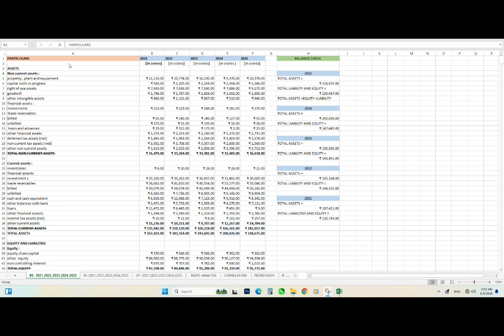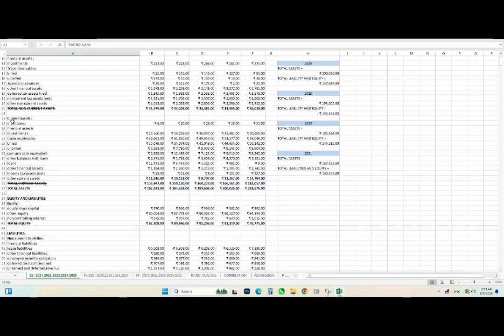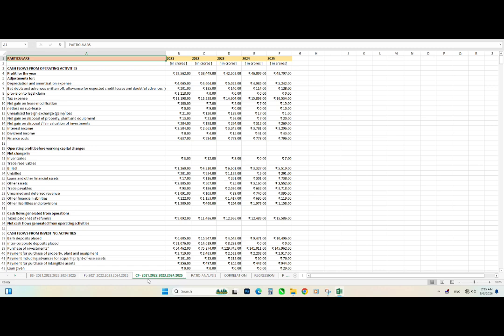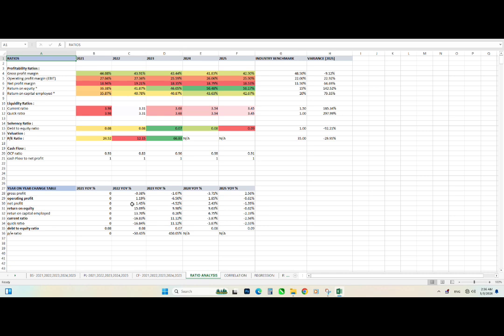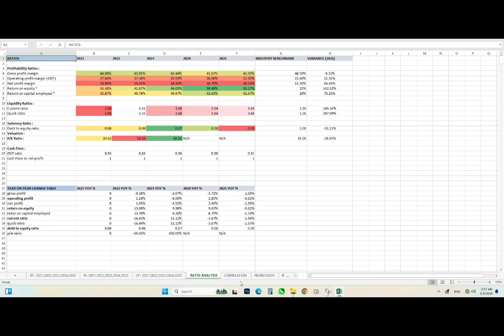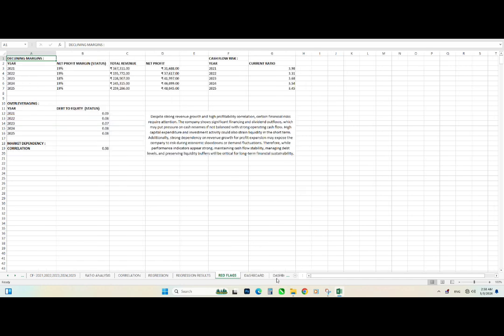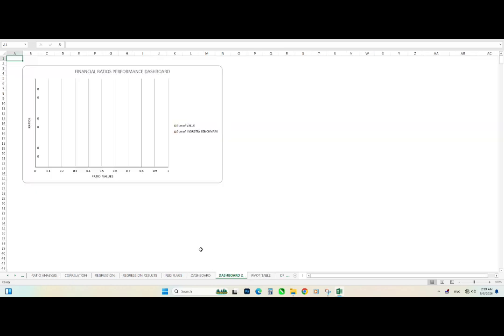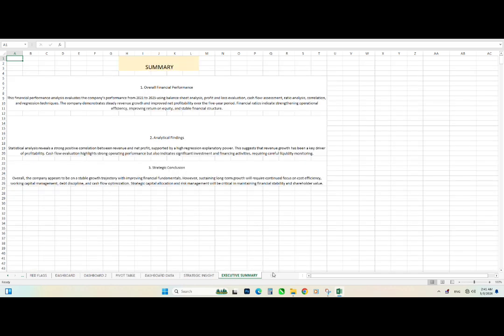Buisness Analytics Project | Financial Performance Analysis of 'MNC - TCS ' of year '2021 to 2025 '.